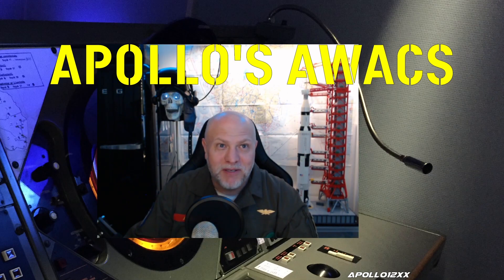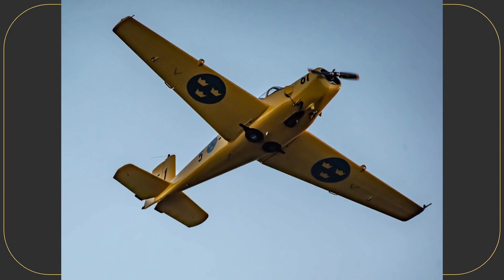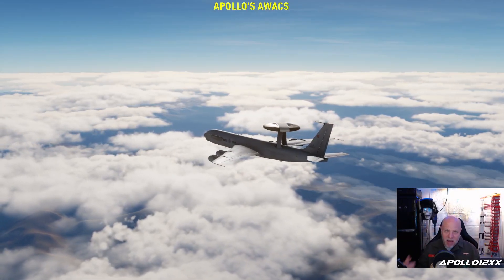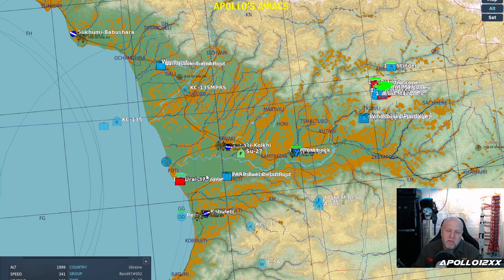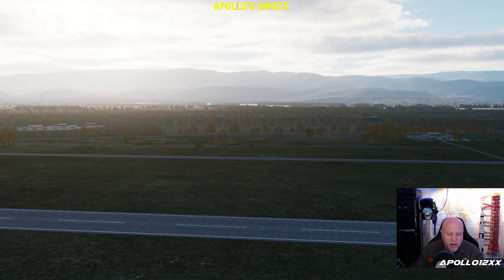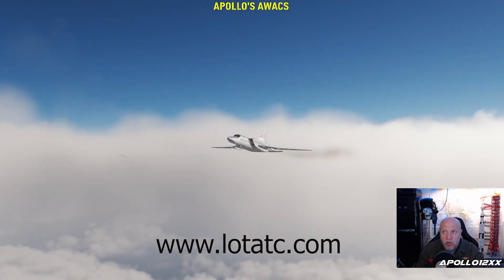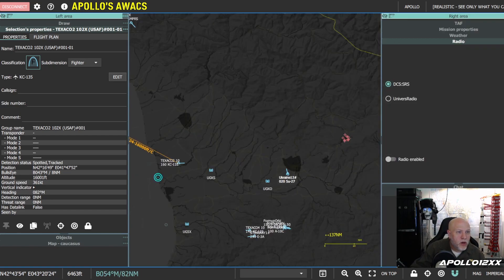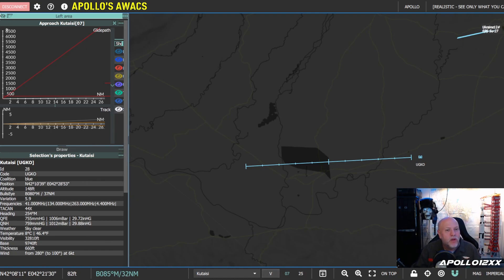APOLLO's AWACS | DCS for Controllers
Get to know your tools and stuff for doing AWACS/GCI/ATC controlling for your fellow DCS nerds